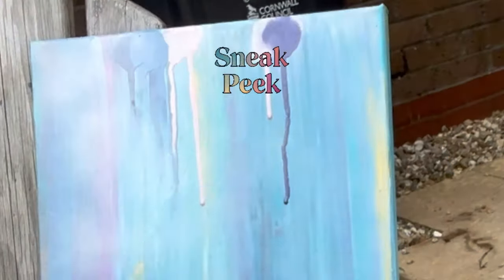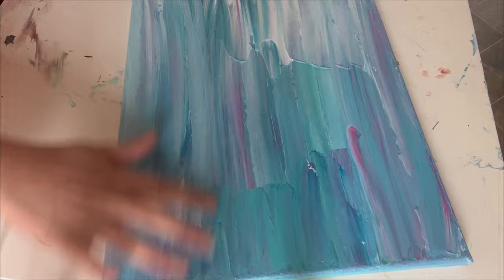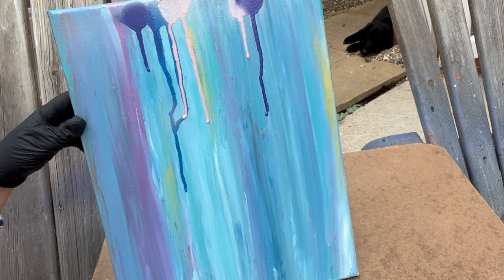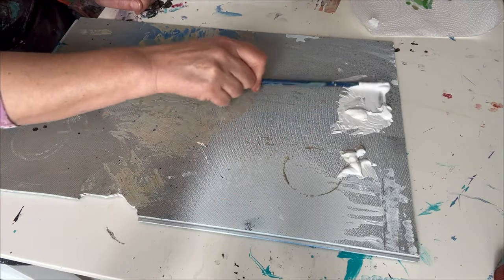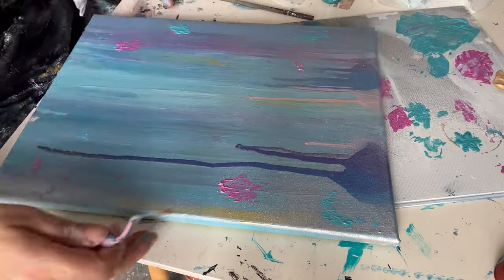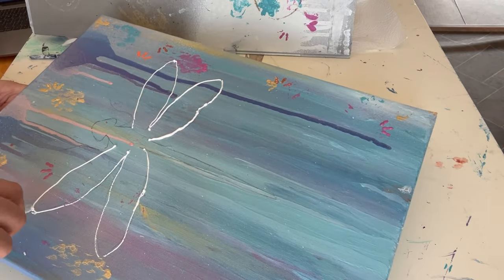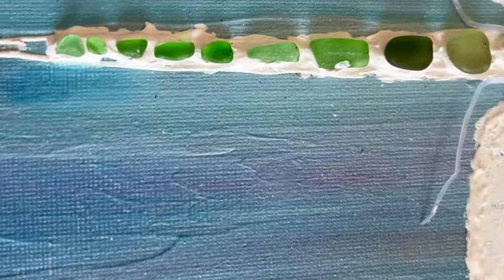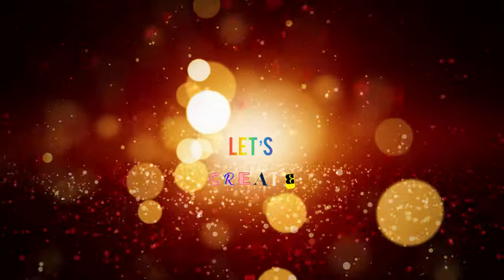Textured Dragonfly Art | How to Create a 3D Effect with Acrylic Paint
Hello lovely feiends, we’d loce you to join Join Us for a fun mixed media adventure!

In this video, I'll be creating a dragonfly using a mix of acrylic spray paint, modeling paste, poly filler, sea glass and a whole lot of creativity. I'll show you how I build texture, add colour, and bring this delicate creature to life. This Dragonfly is indpired by @abcreativeofficial

I'm excited to be collaborating with the wonderful Kim from ​⁠​⁠@KimsArtAlchemy  and we have the amazing Mixed Media Queen Taslima from ​⁠​⁠@TaslimaMayaArt  joining us as our very special guest. Taslima has challenged us to create something unique, and I can't wait to share the process with you.

Whether you're a seasoned artist or just starting out, I hope you'll find this video inspiring. Let's get creative together!

By combining these nature-inspired elements with mixed media techniques, you can create a truly unique and captivating dragonfly artwork.

Materials Used:

Paint Colours:

Golden Teal
Golden Irridescent Gold
Pebeo iridescent Copper
Pebeo metallic pink
Daler Rowney Phathlo Turquoise

Spray Paint Colours:
Violet, glossy white, pearl pink, glossy blue

Timestamps:
00:00 - Quick paint colours Glimpse
00:30 - Introduction
01:50 - Painting Begins
3:00 - Spray Painting Begins
10:00 - Final Touch ups
13:30 - Results wet & dry results

If you would like to support my channel and help me grow, experiment and explore, ask me questions about my painting and be a part of my community, Please do subscribe - it is FREE!

There are membership options too. Not only is coffee one of my favourite elixirs, by connecting with me in this way, you are able to make requests, have access to exclusive benefits, mentions and tailor made tutorials. The funds go directly into supporting this wonderful creative expression through Acrylic Pouring! Thank you to all my supporters!  You are helping me and I would like to help you too.

If you would like a step by step Acrylic Pouring for beginners, check this playlist out

As an Affiliate with The Art Discount Company, I gain a small commission and the great news is you also have a 10% discount on your first order of art supplies from Art Discount.

Some Fun Arty Dragonfly Facts!

* Iridescence and Texture: The iridescent colours of dragonflies, caused by the microscopic structure of their wings, offer a unique opportunity to experiment with mixed media techniques. Combining translucent materials like sea glass with iridescent paints can mimic this natural phenomenon.
* Mimicry and Materiality: The ability of some dragonflies to blend into their environment through mimicry can inspire the use of a variety of materials and textures. For example, incorporating natural elements like dried grasses or leaves into your artwork can create a sense of camouflage.
* Sexual Dimorphism and Colour Palette: The colour differences between male and female dragonflies can be a starting point for exploring complementary or contrasting colour schemes in your mixed media piece. Experiment with different shades and hues to create a visually striking artwork.
Structural Inspiration and Dimensional Art
* Wing Patterns and Texture: Dragonfly wings are intricate networks of veins and membranes, offering endless possibilities for creating textured and layered effects. Using mixed media techniques like collage, stenciling, sea glass and embossing can bring these patterns to life.
* Body Shapes and Form: The elongated body of a dragonfly can be translated into a three-dimensional form using a variety of materials, such as clay, wire, or wood. Incorporating sea glass into this structure can add a unique and organic element.
* Eye Complexity and Depth: Dragonfly eyes are a marvel of nature, inspiring the creation of textured and multifaceted artwork. Experiment with different materials and techniques to create a sense of depth and dimension in your dragonfly's eyes.

Jon Worthy. Darling